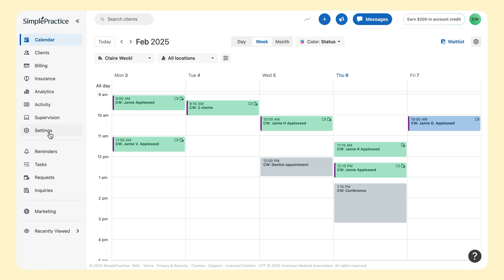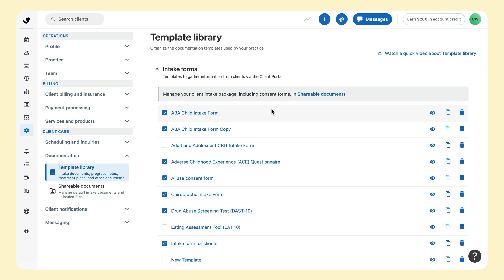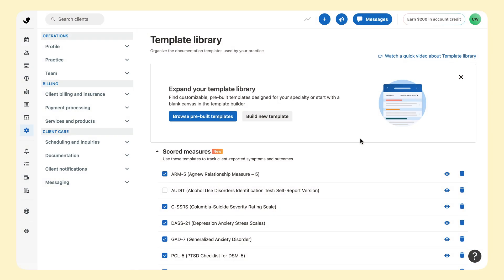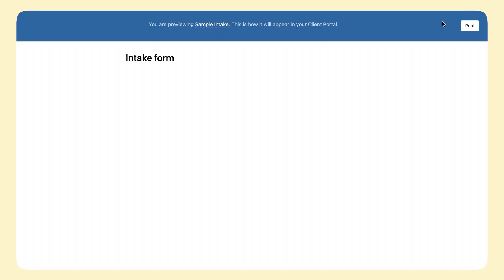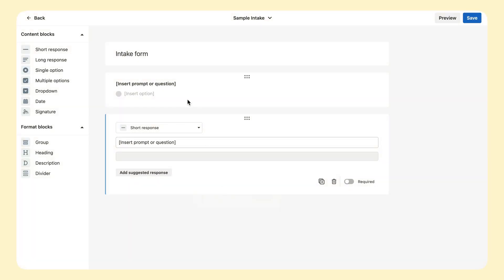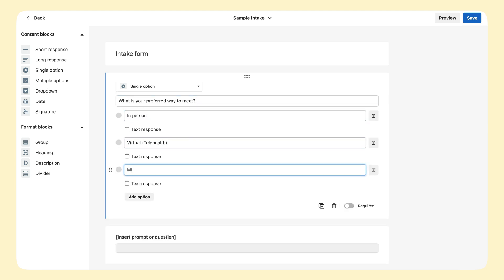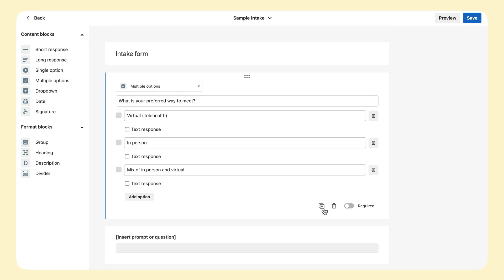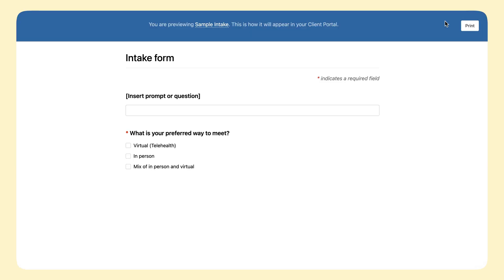Tutorial: Template builder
In this video, we walk you through how to create and customize documentation templates in SimplePractice using the Template Builder. Whether you're building intake forms, progress notes, or treatment plans, you'll learn how to tailor templates to fit your practice’s needs.

Need more guidance?